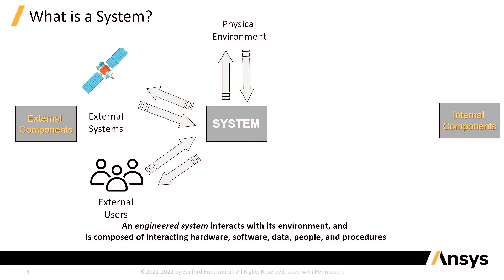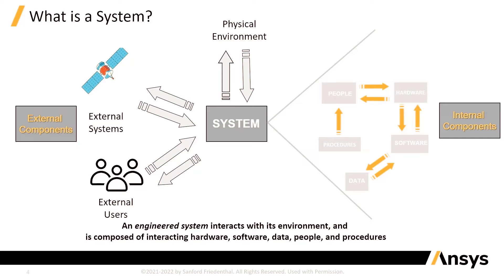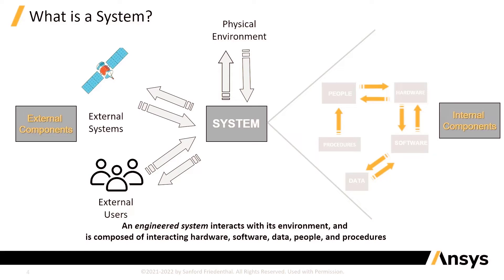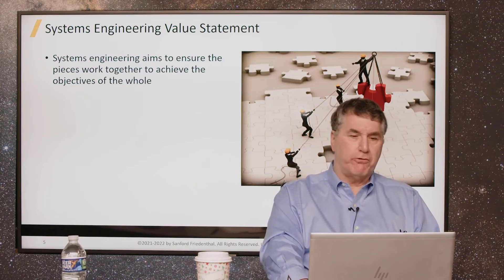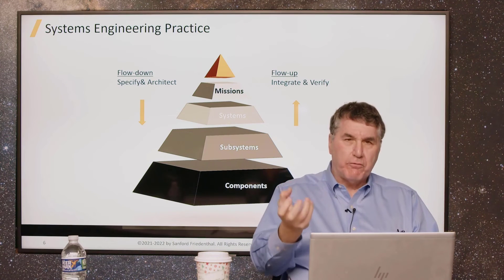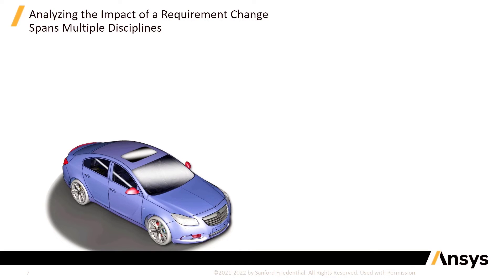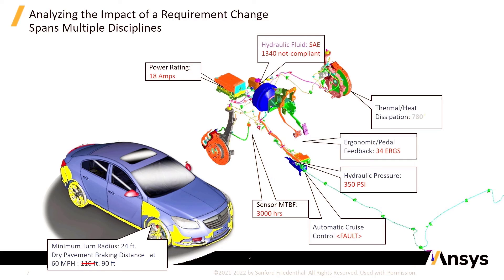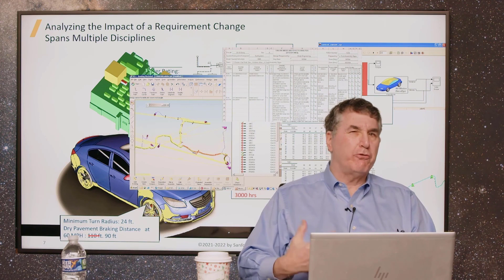System Perspective for MBSE — Lesson 1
In this Ansys lesson, the systems perspective is explained, covering how engineering systems interact with their environment and encompass hardware, software, people, data, and procedures. The black box view and the white box view are discussed in more detail. The lesson also emphasizes the role of systems engineering in achieving holistic objectives, balancing needs, managing complexity, and addressing risk through practices like flow-down and flow-up approaches.

Chapters —
00:09 Definition of a system
03:00 Systems engineering value statement
04:38 Systems engineering practice
05:56 Understanding the multidisciplinary role of system engineer